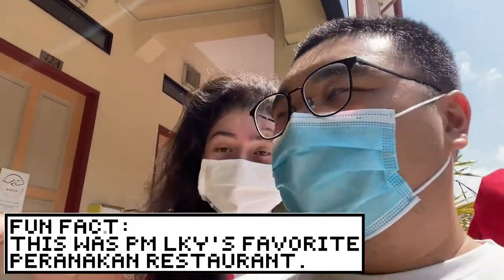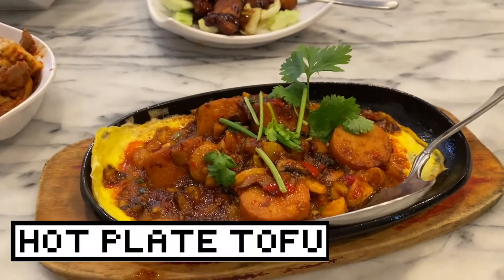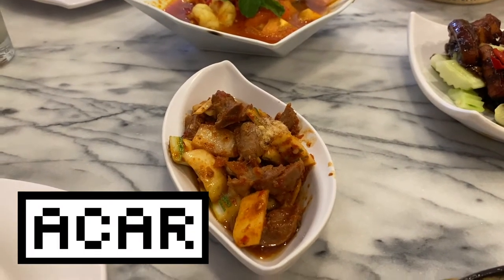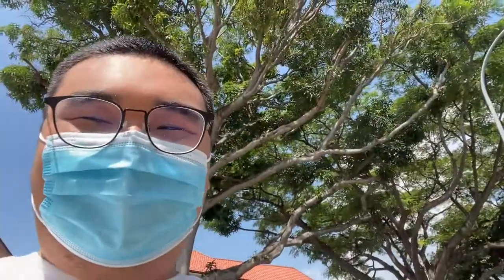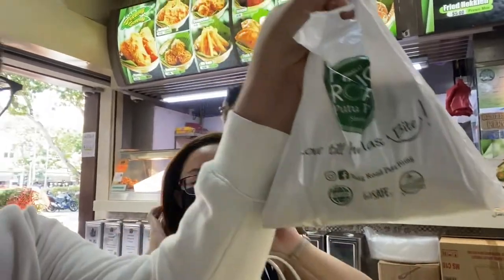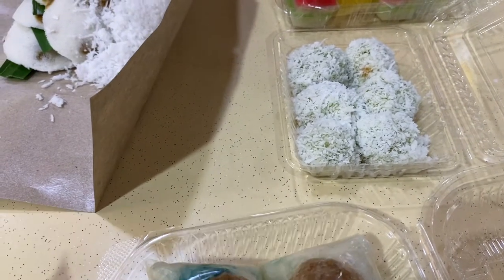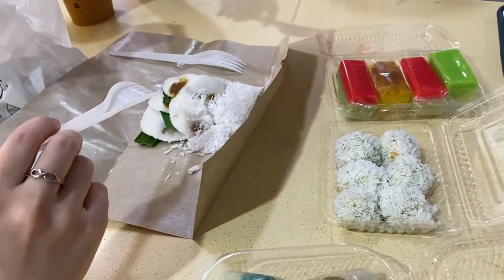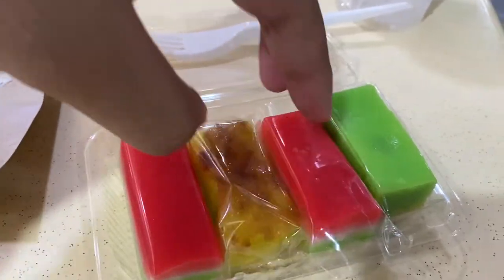NONYA CULTURE in SINGAPORE | AWCD Ep:1.2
In this episode, we head to the Joo Chiat area to try Nonya Food. Nonya or Peranakan culture is not specific to Malaysia, but is also prevalent throughout Maritime Southeast Asia and Southern Thailand. We started by going to Guan Hoe Soon restaurant to eat, this was also Prime Minister Lee Kuan Yew's alleged favorite restaurant. We then went to Kim Choo Kueh Chang to eat various Nonya Cakes (Kueh), we then went to Geylang Market to stop by Haig Rd Putu Piring to buy one of Singapore's most famous Putu Piring.

(This video was filmed in 2020 - I'm currently vegetarian so unable to eat a lot of the food here, maybe in the future I can do vegetarian episodes)

Series Description:
Around the World in Covid Days (AWCD) is a series I started to show how we can still experience, and learn about different cultures without traveling here in Singapore. I plan to learn / try food from 21 different countries without ever getting a passport stamp.

Channel Description:
Hi! I'm Solomon and I run the travel vlog called "As Big As The Planet". I started this by backpacking around Southeast Asia and wanting to record it. This might sound pretentious but, I have always travelled a lot since young being a third culture kid. My dad is from the Banda Islands in Maluku and grew up in Yogyakarta, Indonesia. My mom is from Singapore and grew up in Honolulu, HI. I am from Singapore and grew up in Jakarta, Indonesia. Being exposed to many cultures since young and the constant moving between Jakarta and Singapore since I was a kid made me love to travel and experience new cultures. At the age of 19, I have already been to 20 nations and territories. Join me as I continue to broaden my horizon and travel the globe.

Liz's Instagram: @liz_tigerrrrrrrrr
Amanda's Instagram: @amanda_yasmin